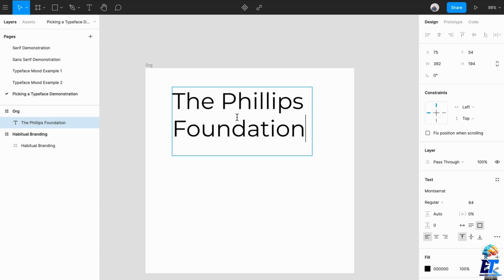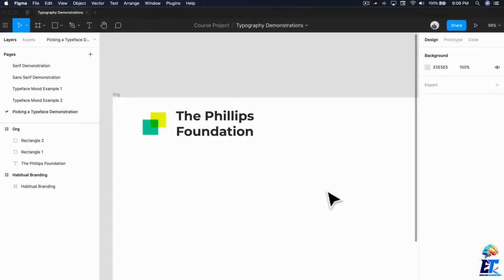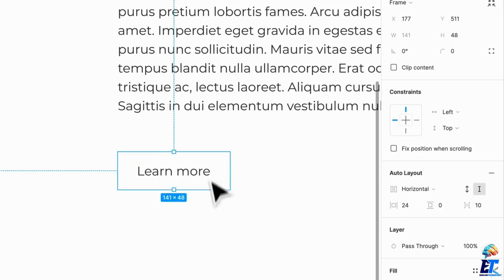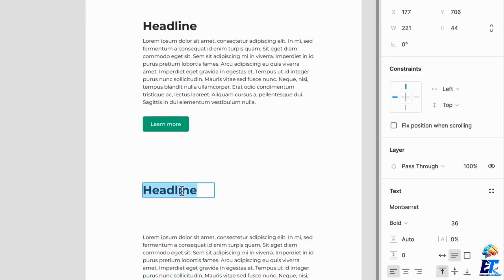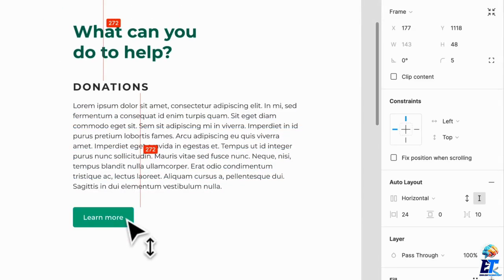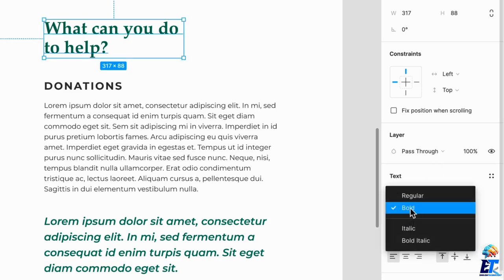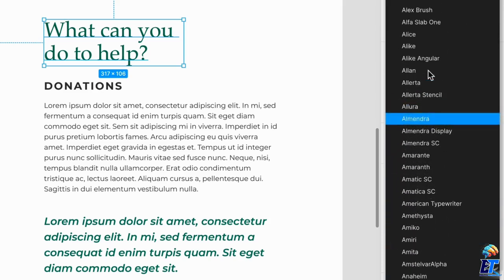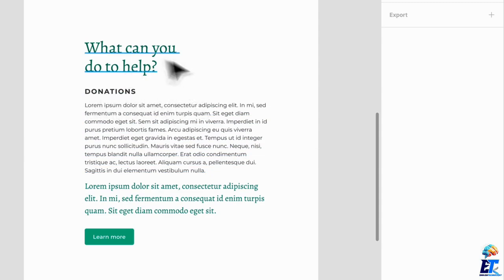Choosing the Right Typefaces for Your Project in Figma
English Technology examines the art and science of selecting the ideal typeface for your design projects in this video. Knowing how your audience engages with your content is more important when choosing a typeface than just choosing a style. The typeface's functionality is important whether readers are reading for extended periods of time, shopping, or rapidly searching for information. English Technology stresses that typography can have a big impact on how your audience views your brand, so it's important to think about both its functional and emotional aspects.

English Technology starts off by going over the two main methods for choosing a typeface. Selecting a typeface that embodies the brand's identity and allowing it to inform the overall design is the first strategy. She cites Dunkin' Donuts as an example, a company with a unique logo and a unique typeface called Dunkin' Sans that blends in perfectly with the user interface. This unique font, when combined with Proxima Nova for smaller user interface components, is a prime example of how typography can improve brand recognition without sacrificing usability or functionality.

This typeface offers a contemporary, readable design that is appropriate for the digital platform while preserving the brand's traditional identity. English Technology uses these examples to show how big businesses frequently commission distinctive typefaces to complement their brand identities, resulting in a recognizable and powerful user experience. The insights provided by EnglishTechnology are helpful whether you're unsure about how to pick a font for your company or a brand. You can make well-informed decisions that connect with your audience and strengthen the visual identity of your brand by paying attention to both the functional and emotional aspects of typography.